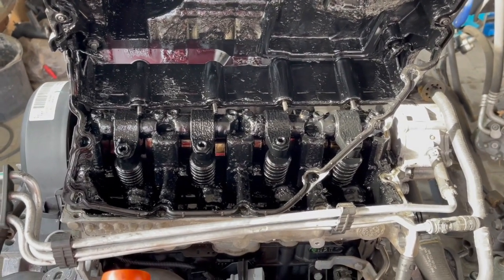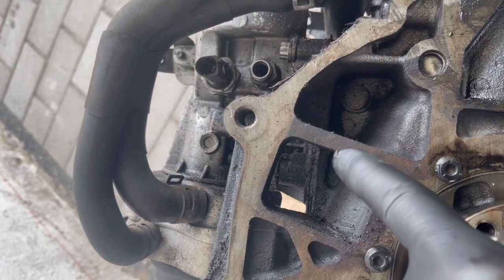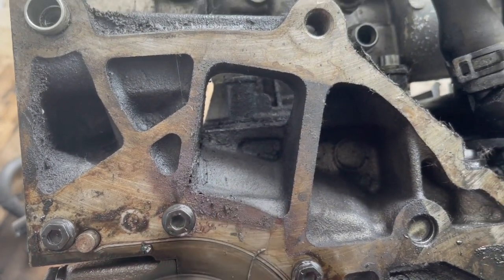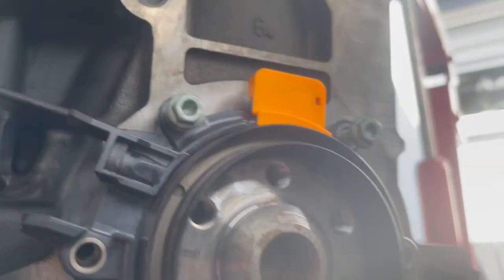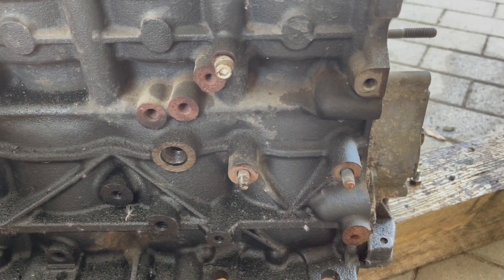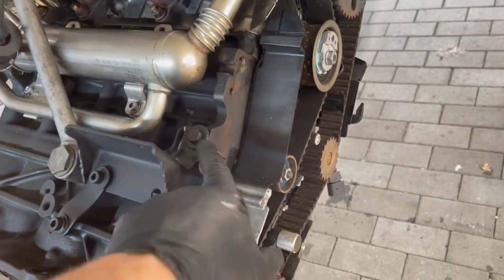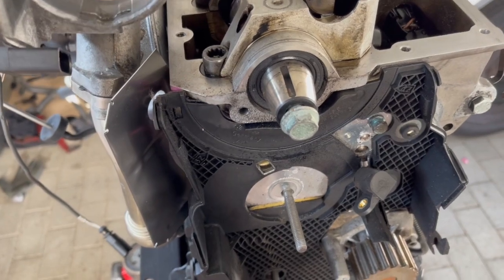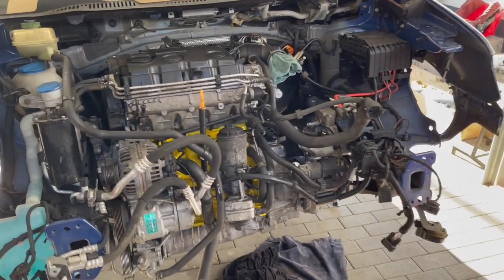1.9 VW BLS PD105 to 1.9 ASZ PD130 engine swap. 2008 Caddy Engine failure: broken connecting rod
I have a 2008 VW Caddy Life that came with a 1.9 TDi BLS PD105 engine. This engine is known for catastrophic connecting rod failures. Upon learning this info I sought out alternatives. The 1.9 engine is a very popular engine with many variations. The PD130 engine is a proven long lasting and strong engine. Unfortunately it isn't just a bolt in replacement. So in this video I show the modifications that were needed to switch from the weak and failure prone BLS PD105 motor to the much stronger PD130 ASZ motorcode.
The crank sensor modification
brackets for EGR system and exhaust mounts
and modified intercooler hose fitment